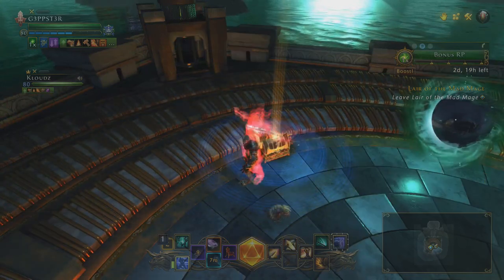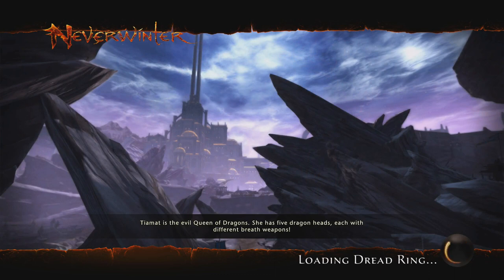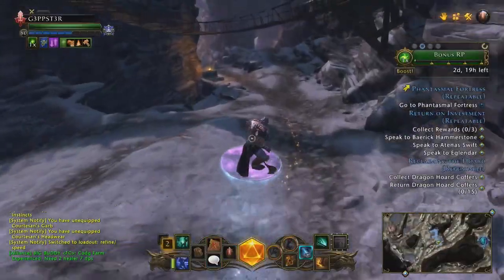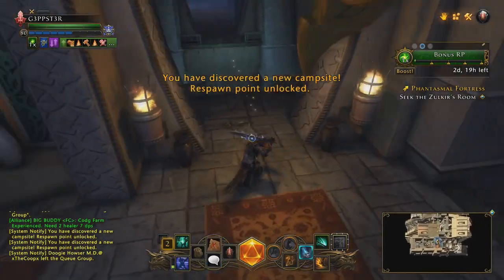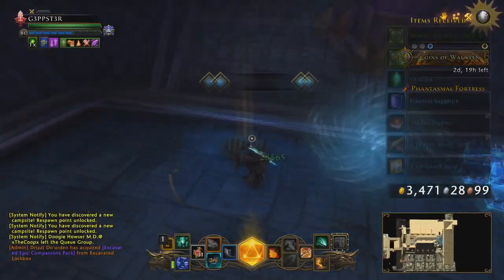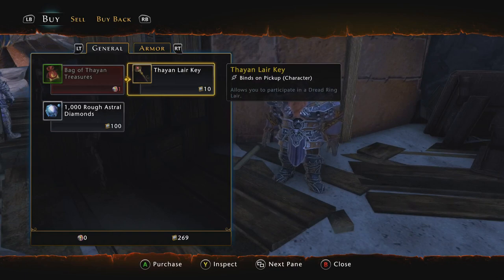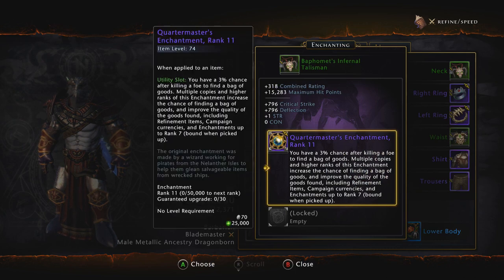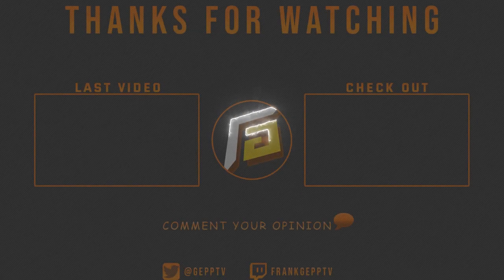Neverwinter - Double Refining Tips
There's a lot going on this weekend in Neverwinter. We have wakeen purses, double refining stones and double refinement. This will go over all the tips you need to know to achieve greatness.

 Gamertag
G3PPST3R